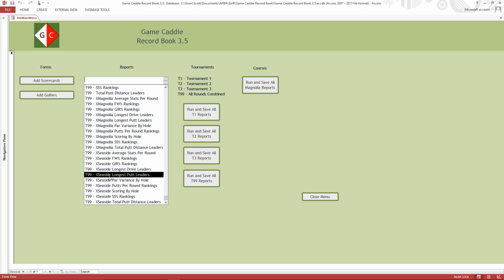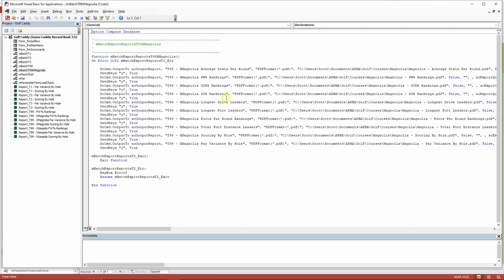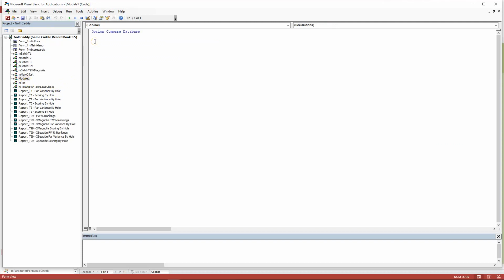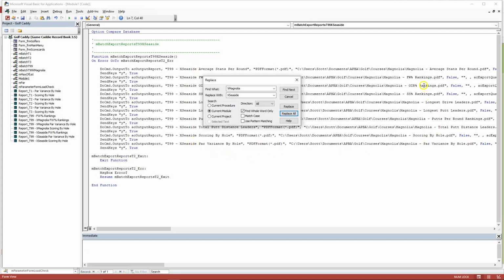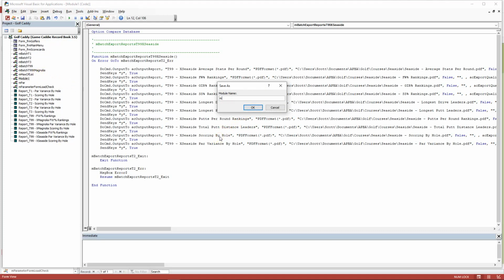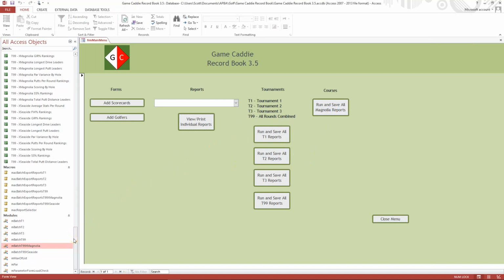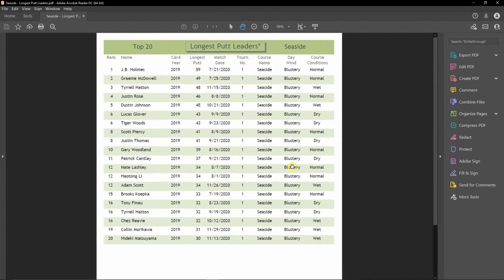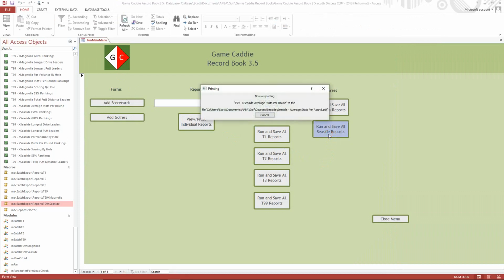APBA Golf - GCRB: Adding Course Reports - Part 2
Shows how to create a macro and form button that will generate a set of 10 PDF course reports with a single click.